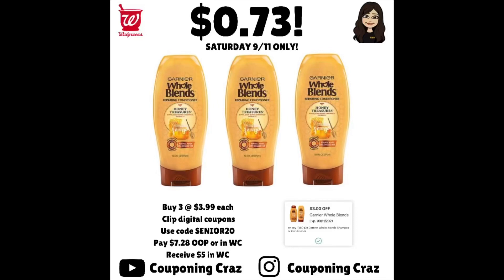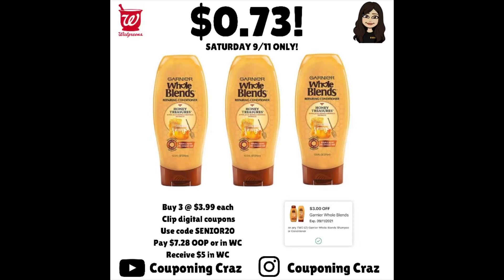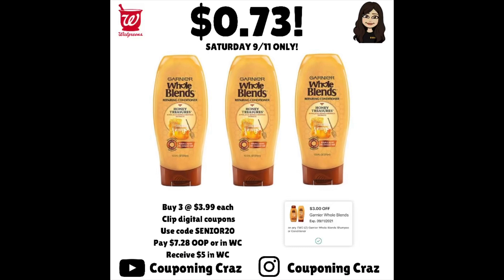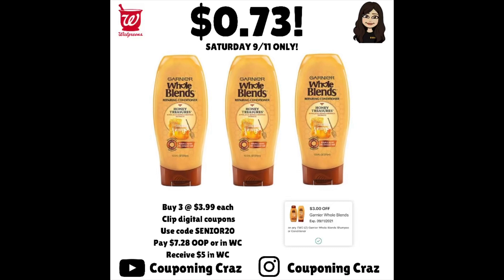HURRY!! Saturday 9/11